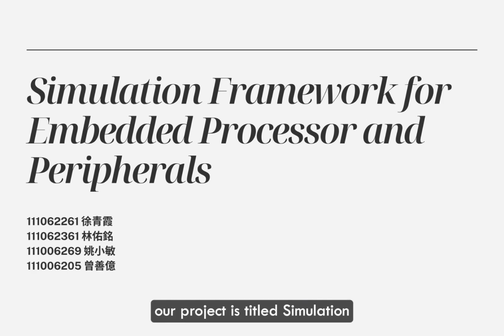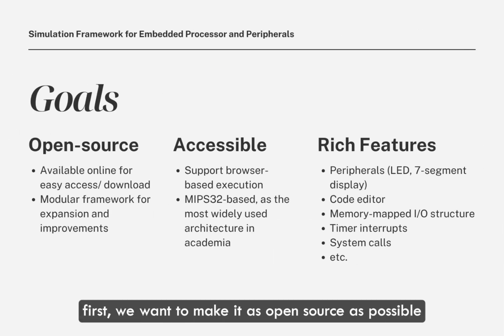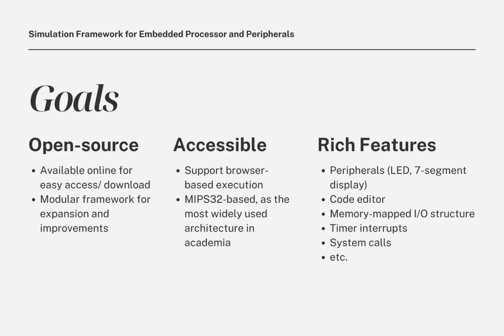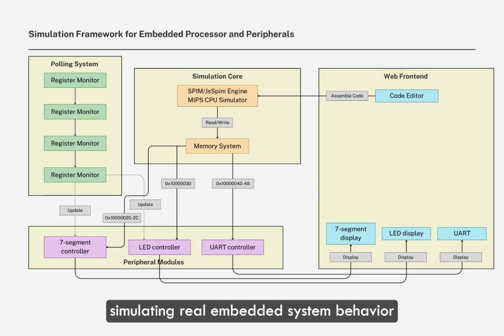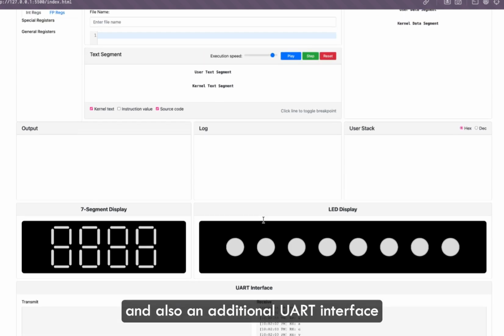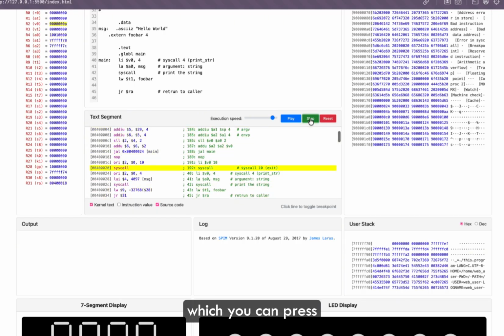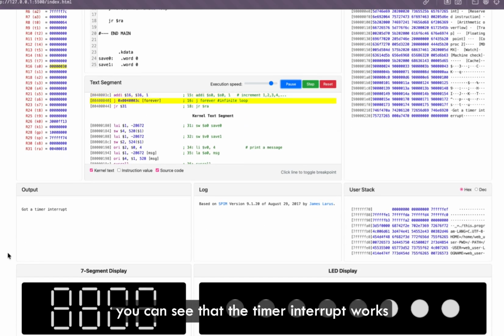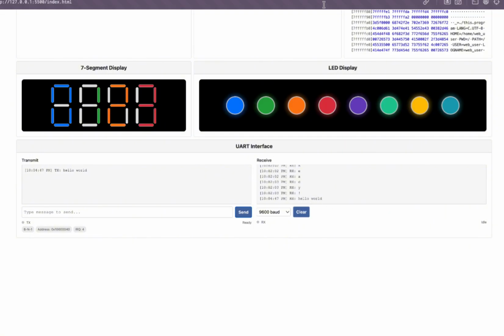114上_專題成果影片_Simulation Framework for Embedded Processor and Peripherals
作者: 林佑銘 徐青霞 姚小敏 曾善億
This paper presents the development of a modular simulator framework for embedded systems, inspired by Edsim51. The simulator replicates instruction-level execution and peripheral interaction, with modules including a processor core, LED, and UART. Built on the JsSpim MIPS32 simulator and compiled to WebAssembly using Emscripten, the framework is designed to be expandable and open for community contributions. This paper consists of an overview of the simulator architecture, implementation details of key modules, and a discussion on extensibility through memory-mapped I/O. The project aims to contribute to computer science education by providing a flexible, browser-based platform for embedded systems simulation.